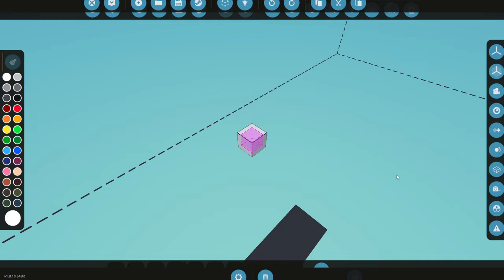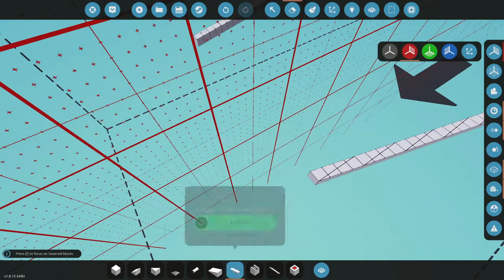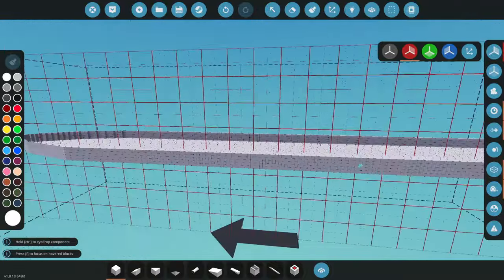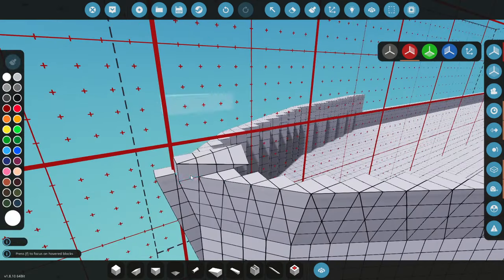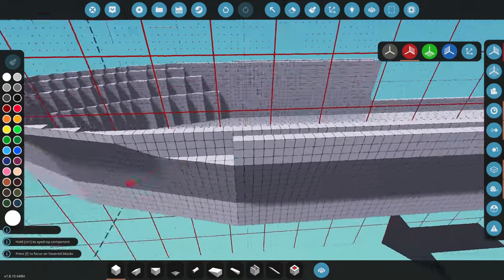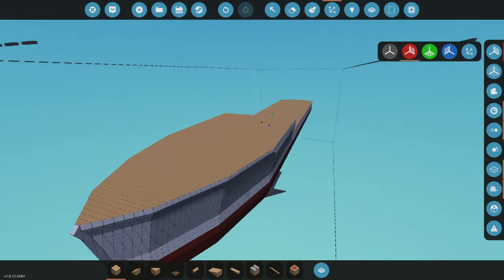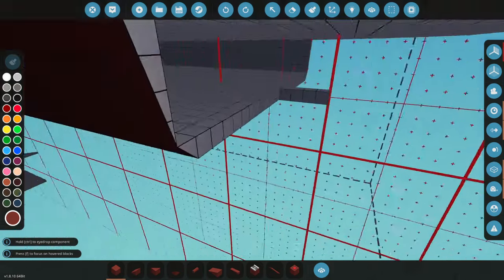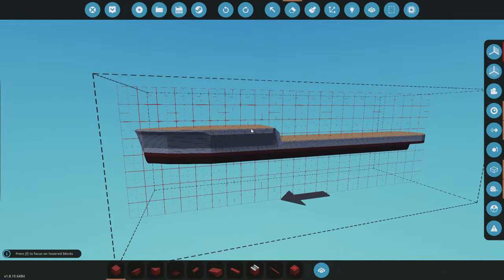I Built A WW1 WARSHIP HULL! - WW1 Destroyer Build - Stormworks - Part 1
Lets start building a new ww1 warship destroyer in Stormworks! Today we're building the hull for it, hopefully its long enough and wide enough for everything that we want to put inside or on top of it.